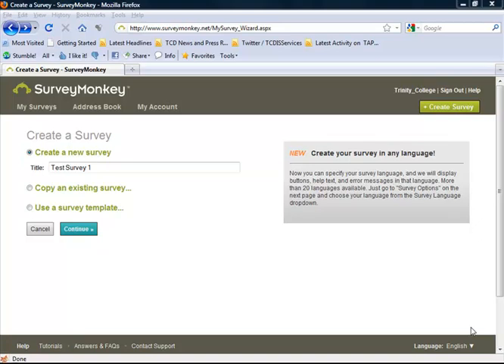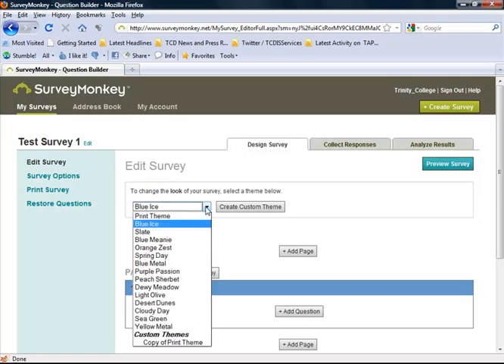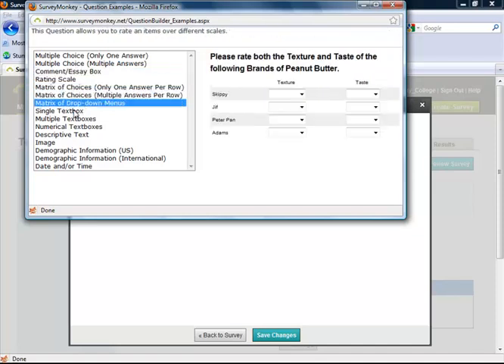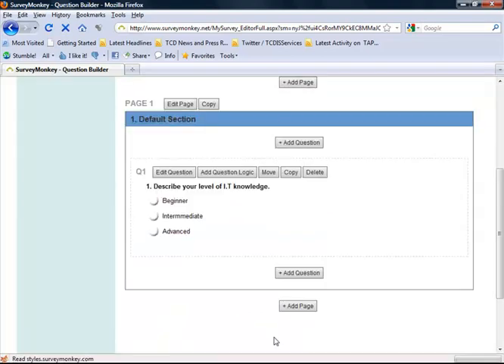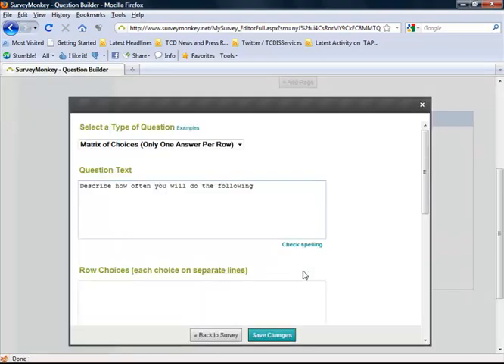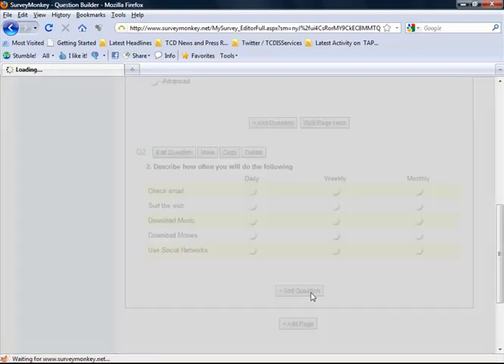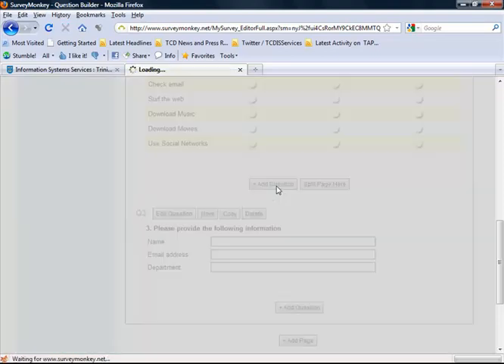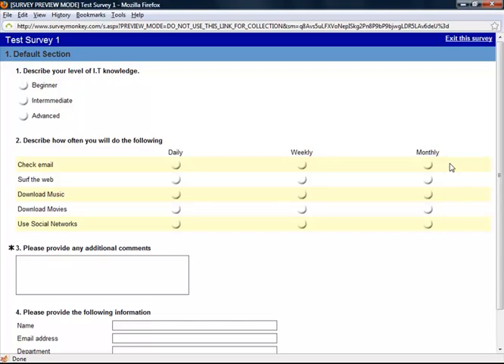SM Part 2.mp4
Using Survey Monkey - Part 2